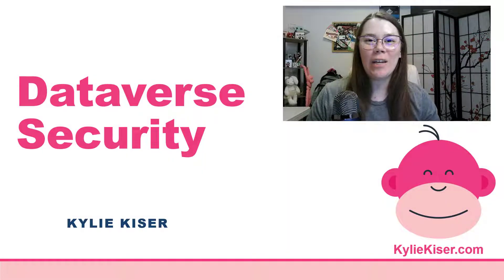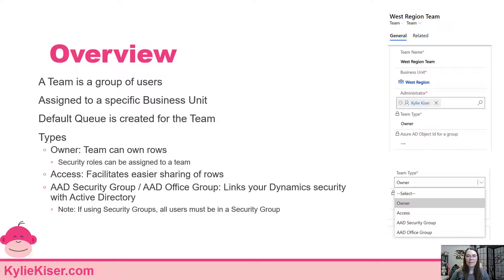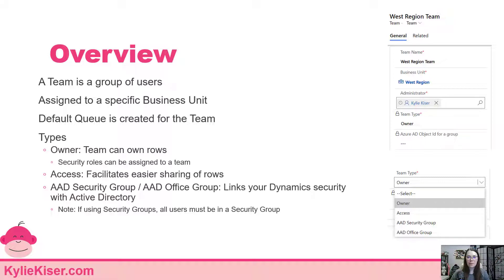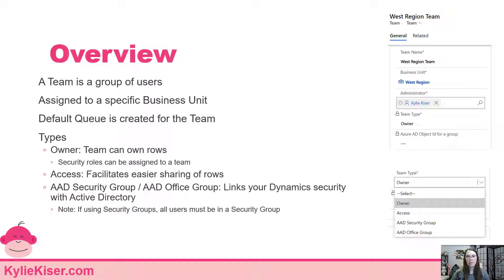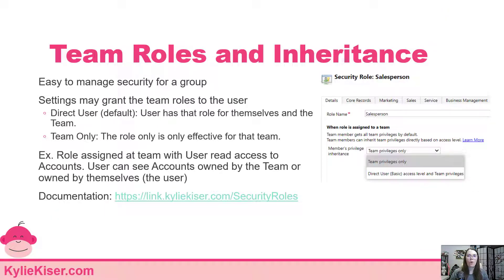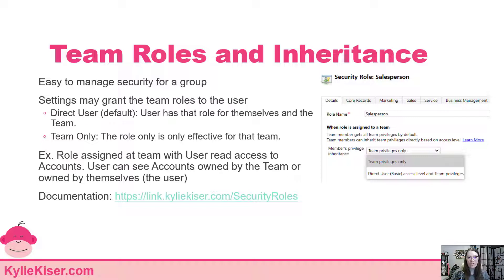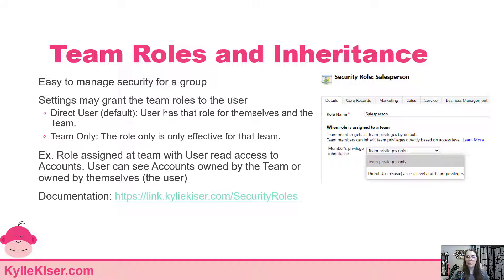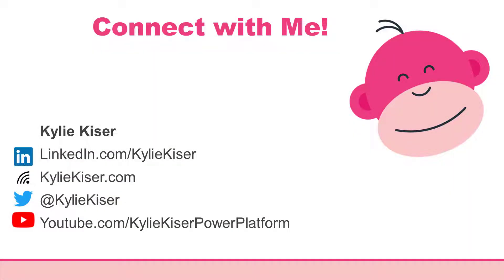Dataverse Security: Teams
This series discusses Security for Dataverse which is part of the Microsoft Power Platform. Each video will cover a different aspect of Security.

In this quick video, I give an overview of teams and the types of teams available. We also talk about how to manage your security using groups.

Table of Contents:

00:00 - Introduction
00:10 - Agenda
00:15 - Teams
00:21 - Overview
01:53 - Team Roles and Inheritance
03:41 - Connect with Me!